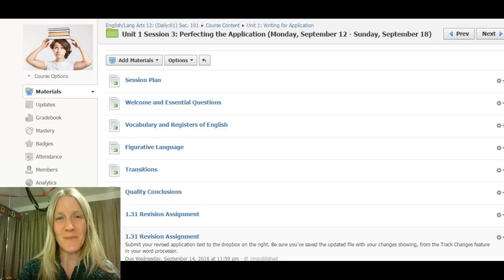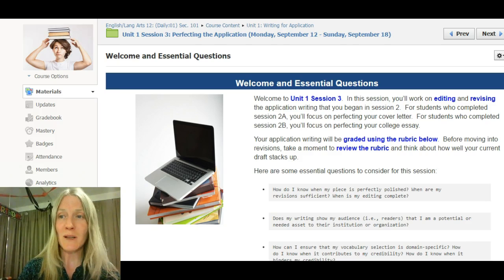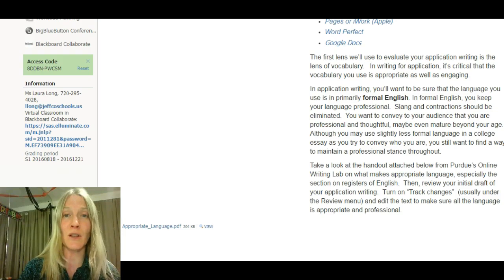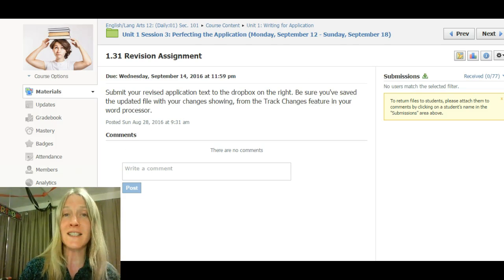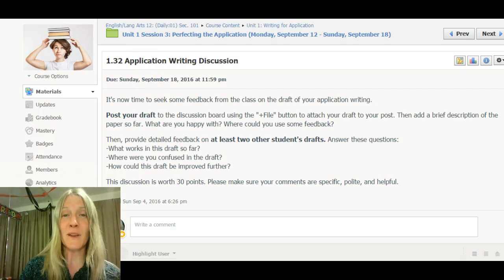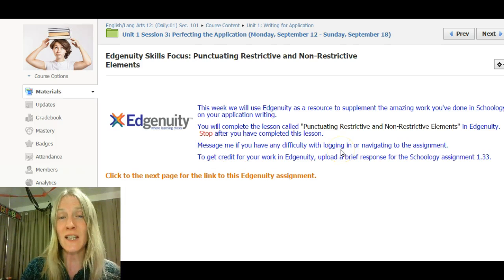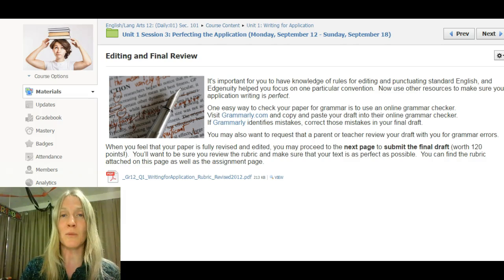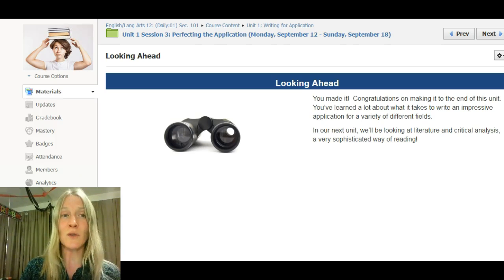English 12 Unit 1 Session 3